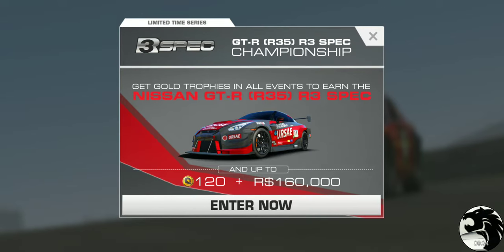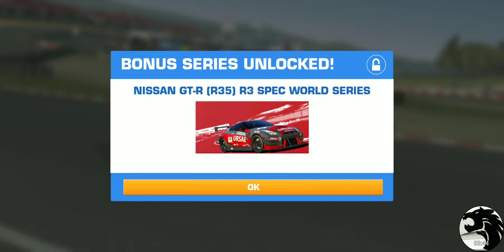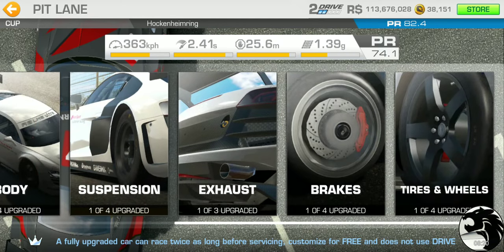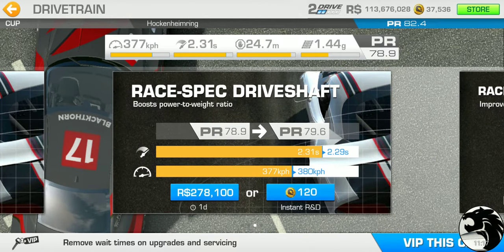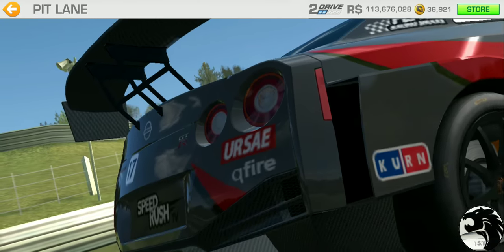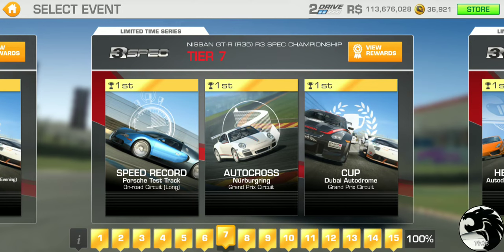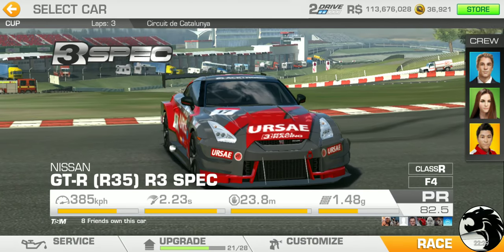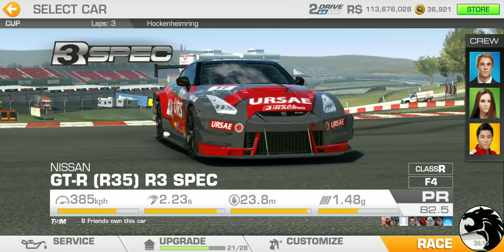Real Racing 3 Nissan GT-R (R35) R3 Spec Championship Series Overview + Upgrade Scheme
Nissan GT-R (R35) R3 Spec Championship
Rewards: Nissan GT-R (R35) R3 Spec, 120 gold, R$160,000
Start Date: Saturday, 26 January 2019
End Date: Saturday, 2 February 2019
Maximum Required PR: 82.4

2019 Nissan GT-R (R35) R3 Spec
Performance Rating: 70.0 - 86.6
Service Wait Time: 3 hours
Cost: 850 Gold

Featured Bonus Series: Nissan GT-R (R35) R3 Spec World Series
Cars: Nissan GT-R (R35) R3 Spec
Rewards: 77 gold, R$77,000
Location: ELITE
Unlocks from: 9 Trophies in Ferrari Faceoff
Maximum Required PR: 84.7

Upgrades:
3/5 Engine: R$132,800 (12h) + 85 Gold + R$298,900 (1d)
3/4 Drivetrain: R$123,600 (12h) + 80 Gold + R$278,100 (1d)
3/4 Body: R$98,200 (12h) + 60 Gold + R$220,900 (1d)
3/4 Suspension: R$113,300 (12h) + 70 Gold + R$254,900 (1d)
3/3 Exhaust: R$112,000 (12h) + 70 Gold + R$252,100 (1d)
3/4 Brakes: R$86,600 (12h) + 55 Gold + R$194,900 (1d)
3/4 Tires & Wheels: R$104,000 (12h) + 65 Gold + R$233,900 (1d)